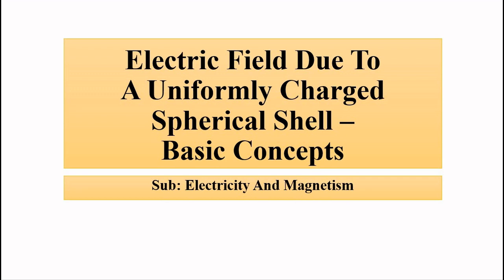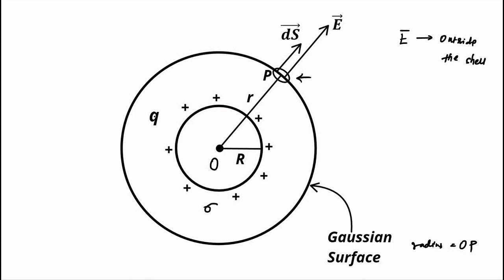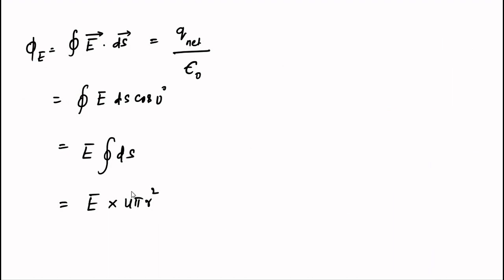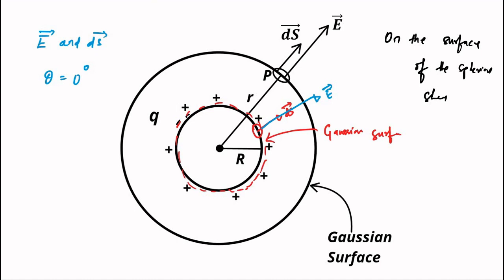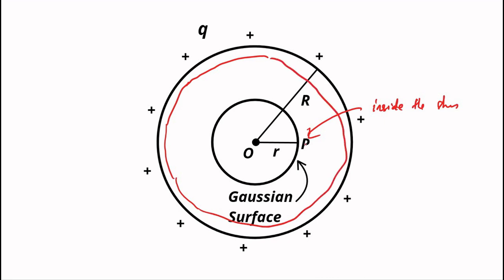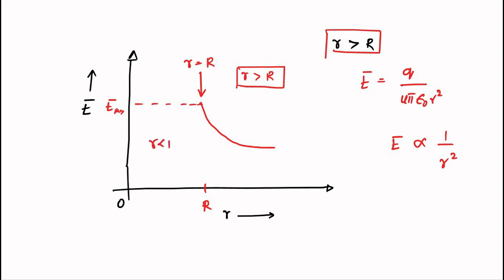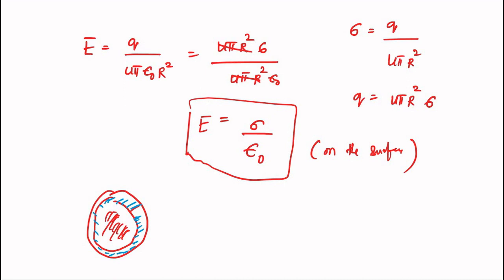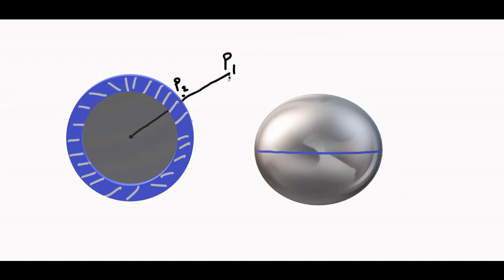Electric Field Intensity | Due To A Uniformly Charged Spherical Shell | Electricity And Magnetism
In this video, we are going to discuss some basic concepts about Gauss's law application to determine the electric field intensity due to a uniformly charged spherical shell.